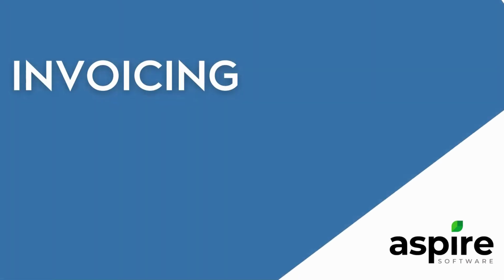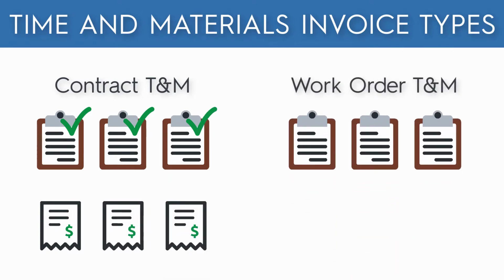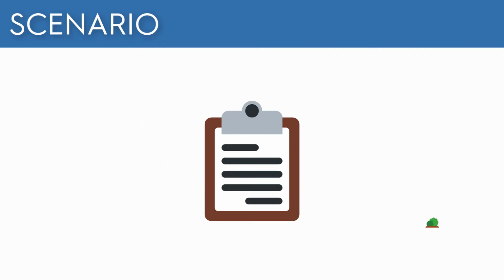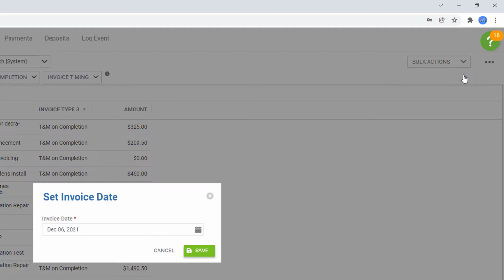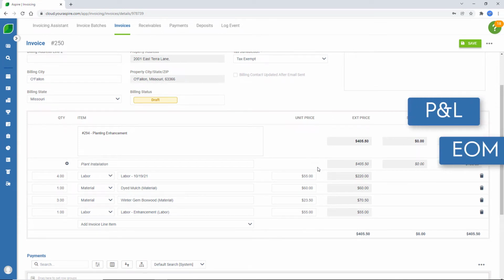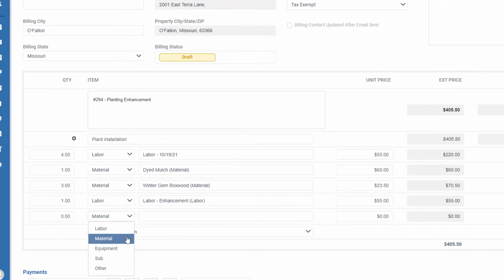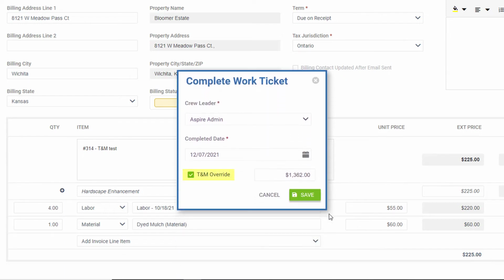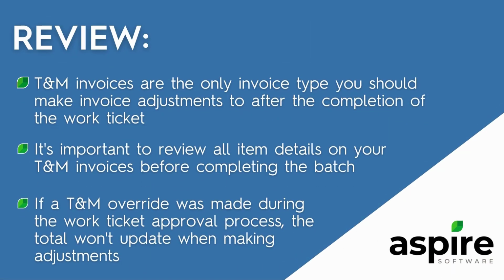605: Invoicing - T&M Invoice Types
Today, we will be talking about the invoicing module, specifically navigating our T&M invoice types. In this video, you will discover the differences between T&M and other invoice types within invoicing and learn how to edit T&M invoices before sending to your customers.

0:00 Intro
0:26 Defining T&M Invoice Types
1:25 Scenario
1:50 Creating the Invoice
2:30 Reviewing and Editing Pending Invoices
4:29 Editing An Invoice with a T&M Override
5:23 Review